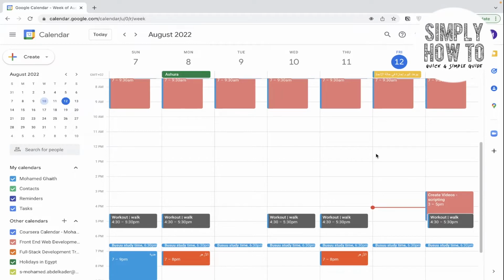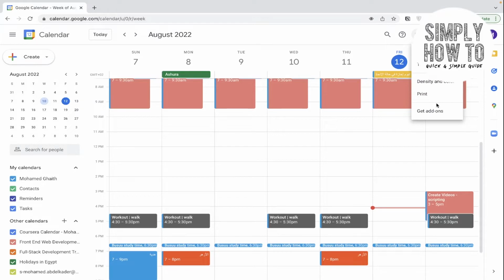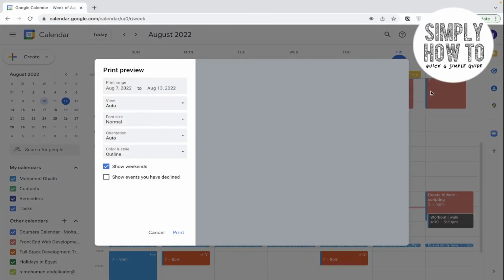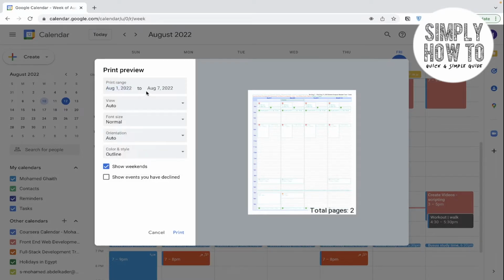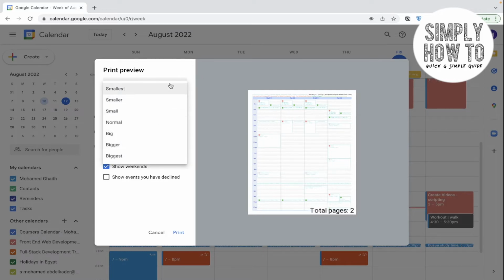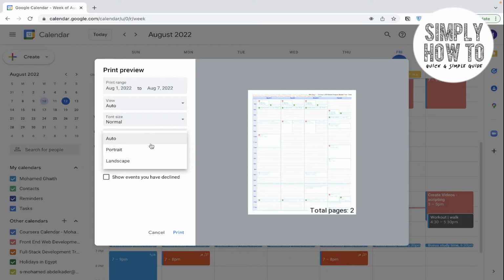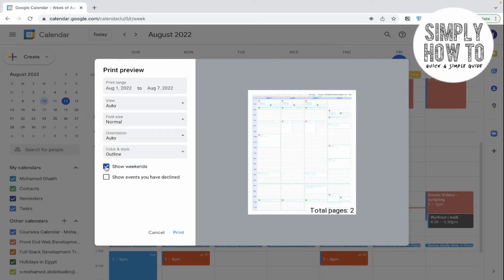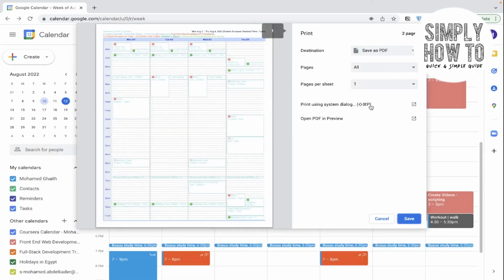How to Print Google Calendar